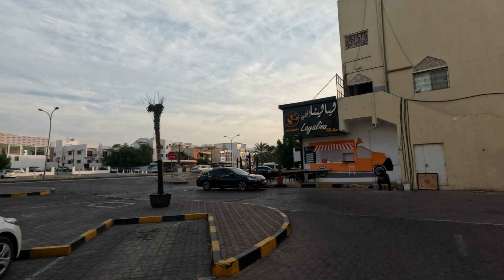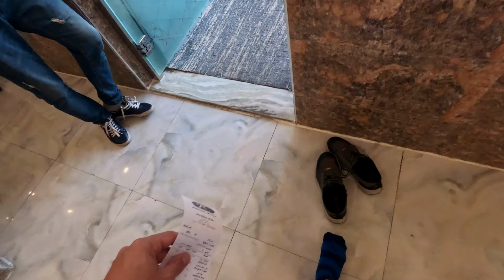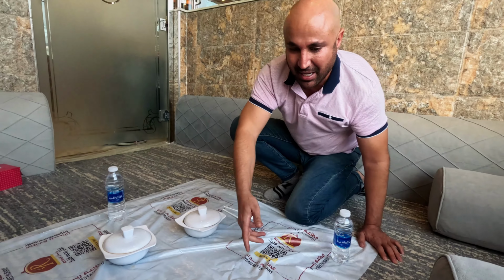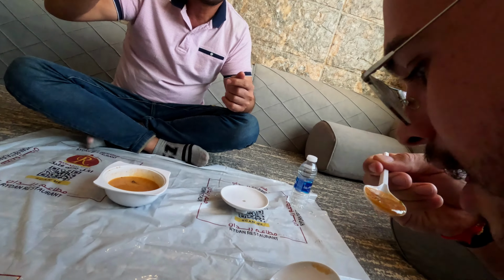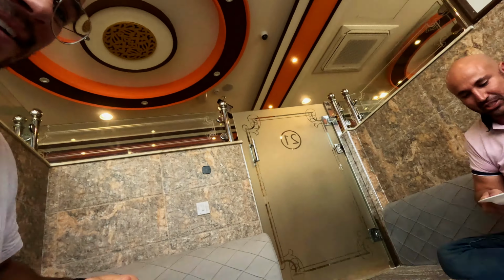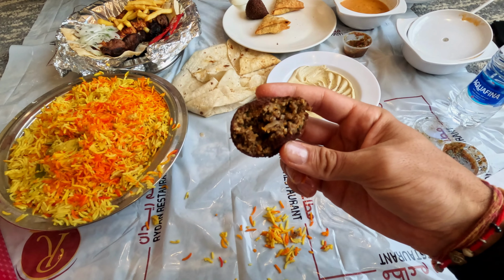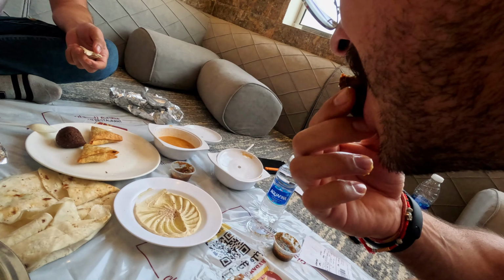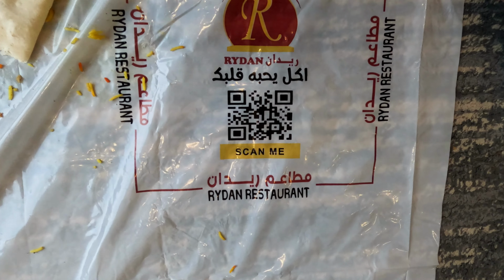🇴🇲 RAYDAN RESTAURANT WITH M BOY YOUCEPH! 🇾🇪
This time, I went with my Tunisian friend Youceph, who was also my Couchsurfing host, to Raydan Restaurant in Alkhuwair. This Yemeni restaurant is a hidden gem where you can relax and enjoy a feast with friends or family! 😋🍽️ The place has a traditional Arabian atmosphere and serves authentic Yemeni food at very reasonable prices. We tried a variety of dishes, and the food was incredibly flavorful and satisfying. Our waiter seemed a bit grumpy for no reason, but honestly, it just added a funny element to the experience 😂. If you're in Muscat and looking for a good place to eat without breaking the bank, Raydan Restaurant is a fantastic option! 🌟🍴